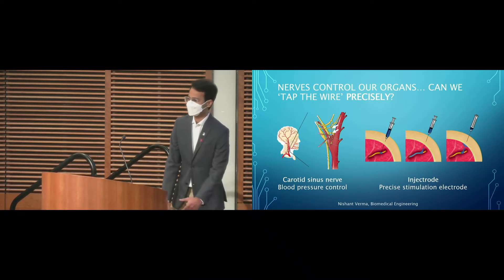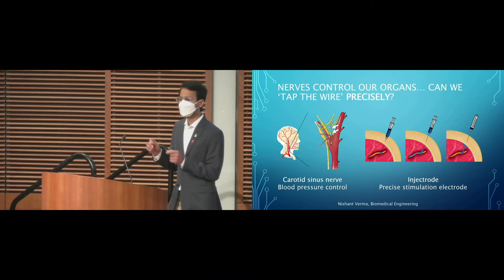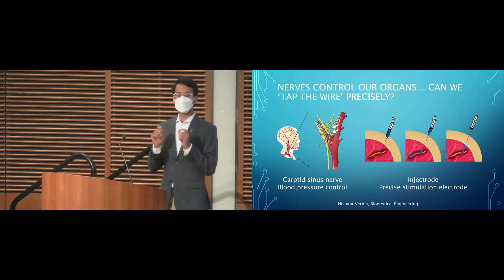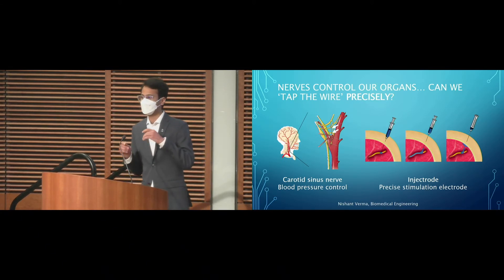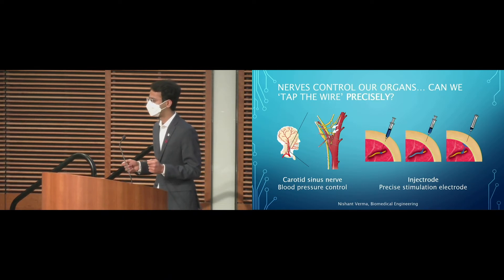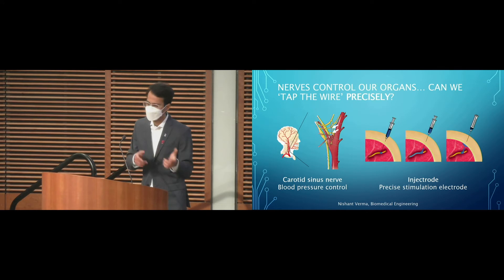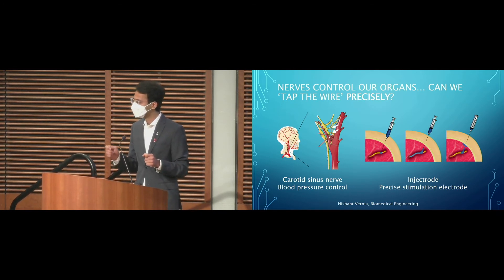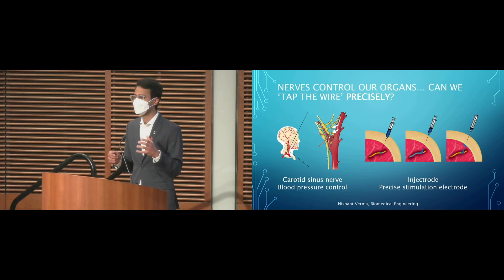2021-22 3MT 1st Place: Nishant Verma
Biomedical Engineering graduate student Nishant Verma presents "Precise Targeting of Bioelectronic Medicine" at the UW–Madison Three Minute Thesis finals on February 18, 2022.